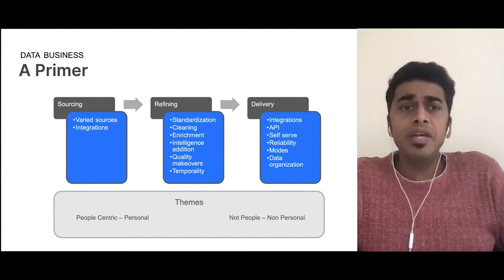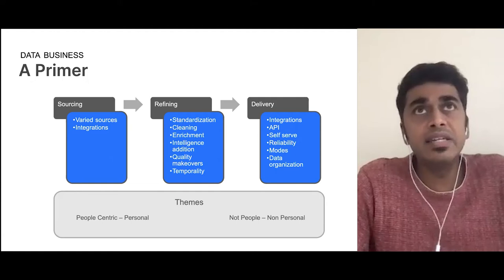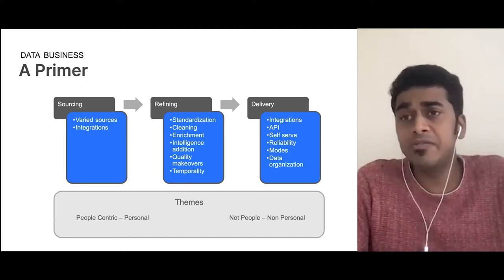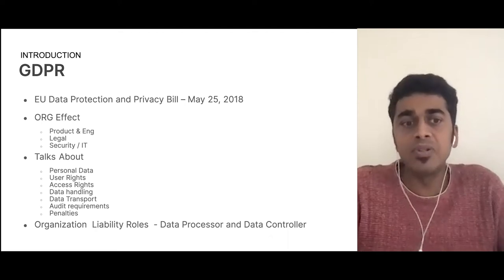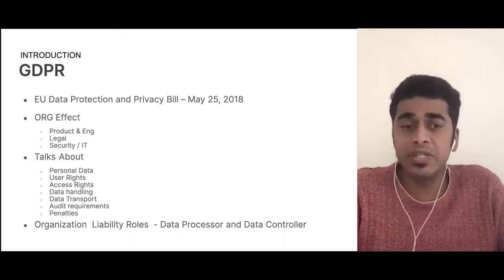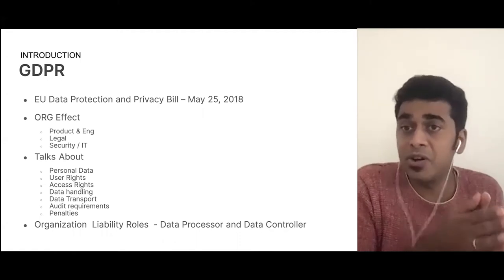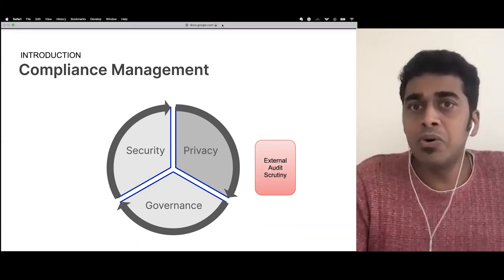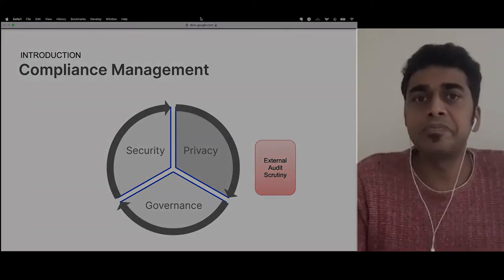Introduction to Data Privacy and GDPR Regulations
A talk on data privacy and GDPR regulations by Sathish KS, CTO at Zeotap. He introduces the approach that Zeotap took to comply with GDPR regulations.

This is part one of a three-part series.